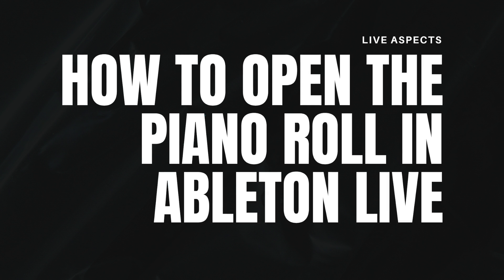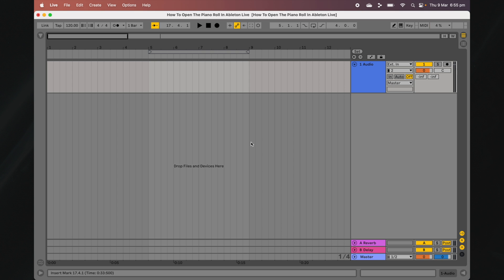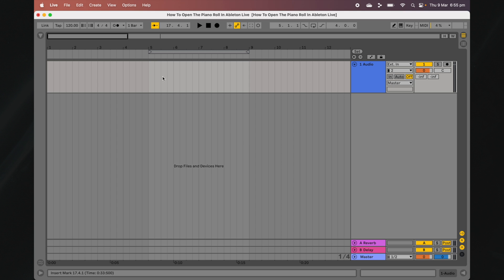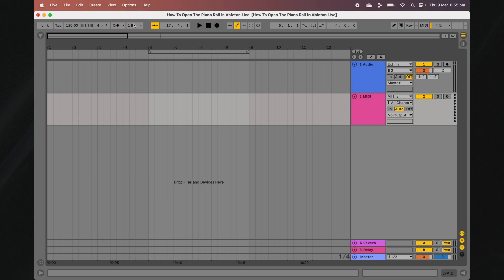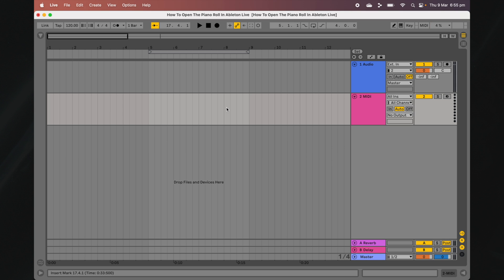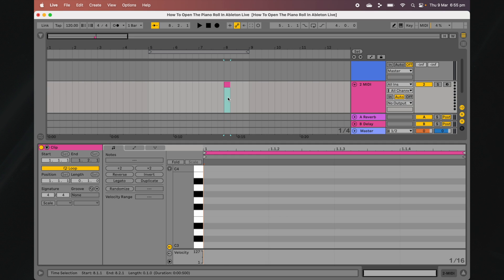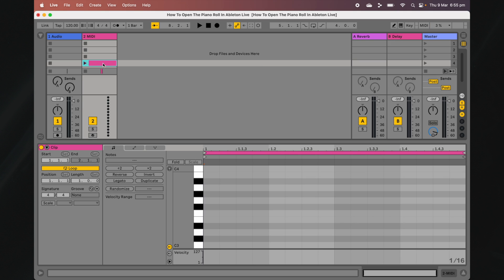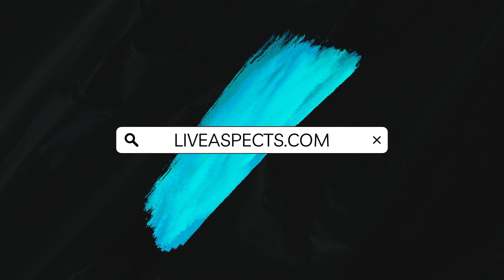How To Open The Piano Roll In Ableton Live | Step-By-Step Tutorial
The Piano Roll in Ableton Live is a visual editing interface used for working with MIDI notes in a musical composition. It allows users to view and manipulate the pitch, duration, velocity, and timing of MIDI notes graphically, which can be particularly useful for editing melodies, chords, and other musical phrases.

This video provides a step-by-step guide on how to open the piano roll from Ableton Live's arrangement view and session view.

Thanks for tuning in to Live Aspects! If you're passionate about music production and want to take your skills to the next level, you've come to the right place. Our channel is all about exploring the creative aspects of music production, providing tutorials, tips, and tricks for both beginners and advanced producers.